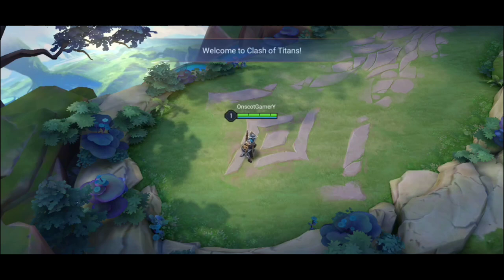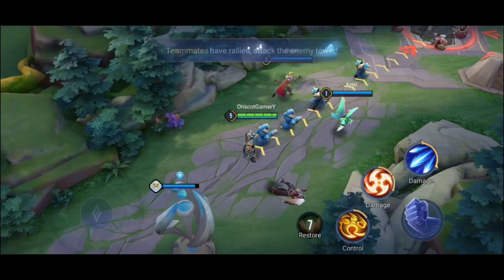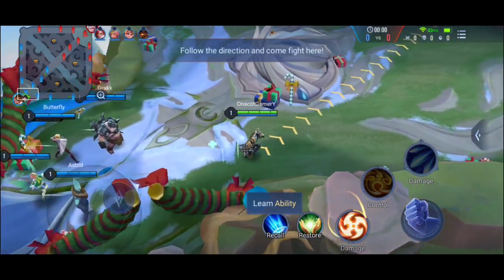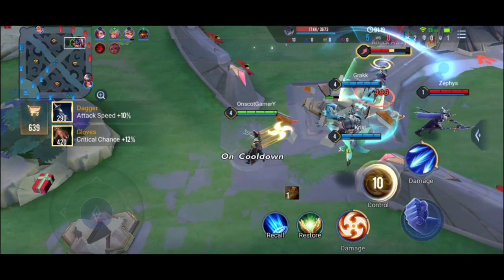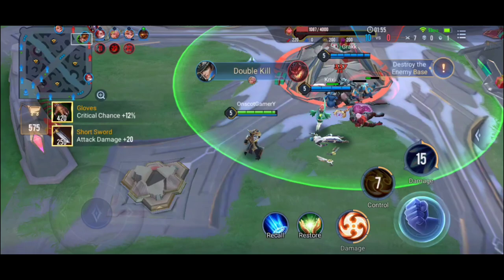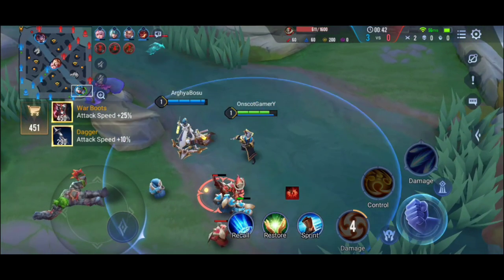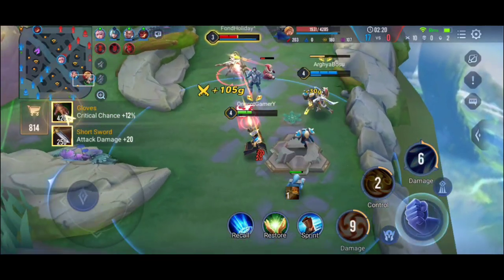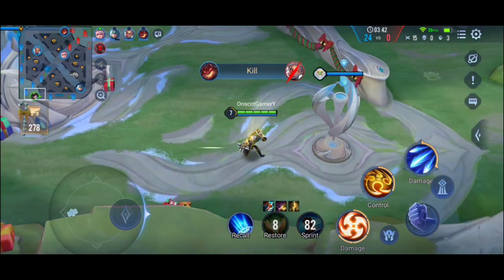Clash of Titans - Moba Gameplay walkthrough | Part #1.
5V5 Team Battle, Be a Titan!

Welcome to the world of Clash Of Titans! Experience India's fantastic mobile MOBA game and be captivated by the sheer number of titans and skins! 5V5 Team Battle, Be a Titan!

-Classic 5V5 MOBA
Not only are there countless titans waiting for you to unlock, but also heaps of exciting free skins and rewarding events waiting for you. Join Clash of Titans! The fantastic content is not to be missed!

-Mega kill at your fingertips, experience the peak of excitement
Smooth controls and pinpoint skill accuracy to get land skills every time. Try getting your own Megakill! Dive in to find your fated titan and role. With only 2 fingers, experience a real-time battle and carry the match!

-Squad up with friends and play anytime
The most popular mobile MOBA! Invite your friends anytime, anywhere, and team up to play with new friends. What are you waiting for! Download this popular MOBA with your friends and play now!

-Team up and battle as one
Tank, Mage, Support, Marksman, Assassin... Clear roles and strategies. Brainstorm strategies with your friends and become stronger together. Achieve your dreams as a Titan!

-Many exciting skins for you to choose from
We have a sea of titans, amazing free skins, and countless events all here at Clash of Titans! Don't sleep on this!

Hi! I am a indian YouTuber.I upload latest Android action,moba, adventure games etc everyday!.